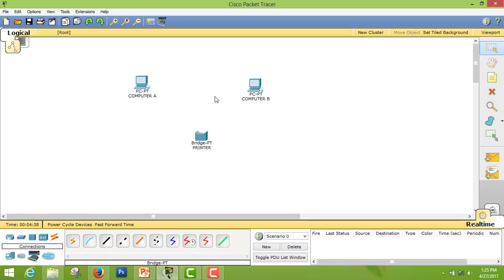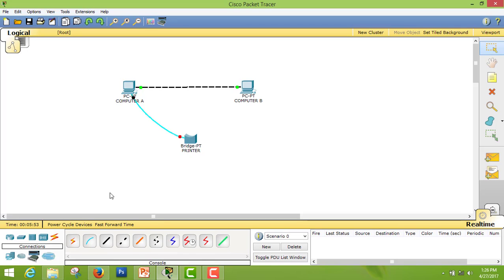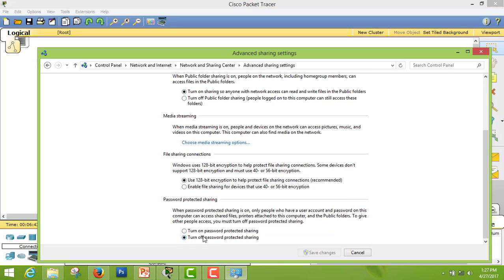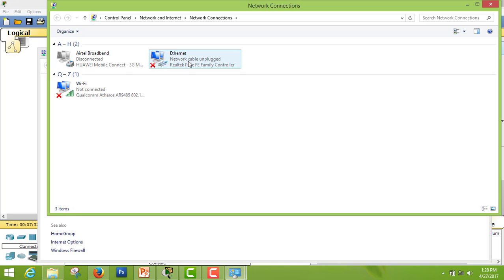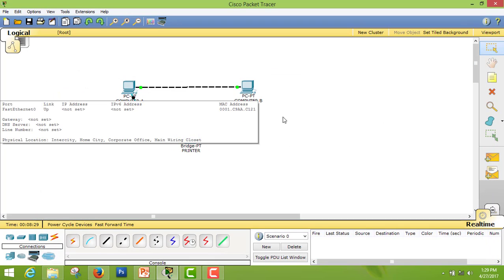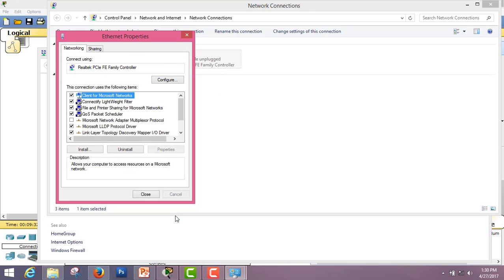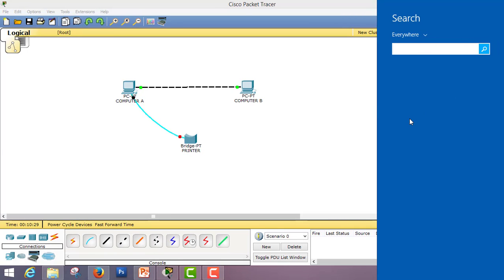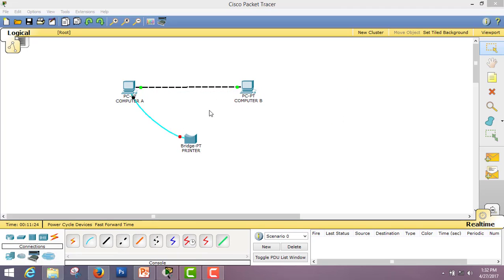sharing a printer between two system